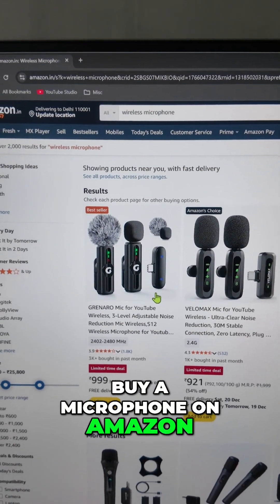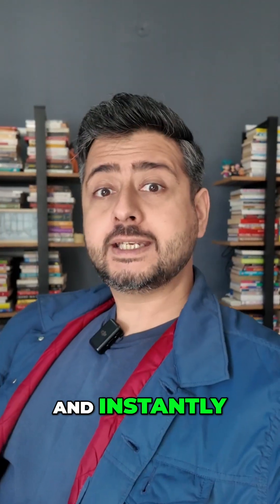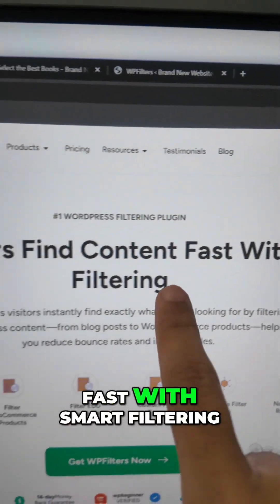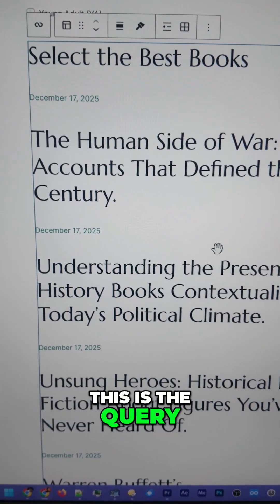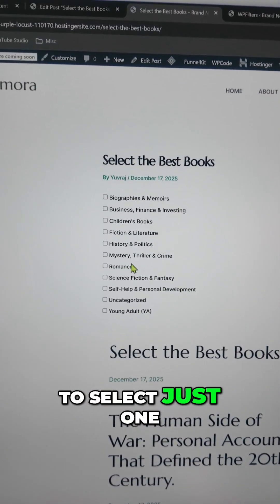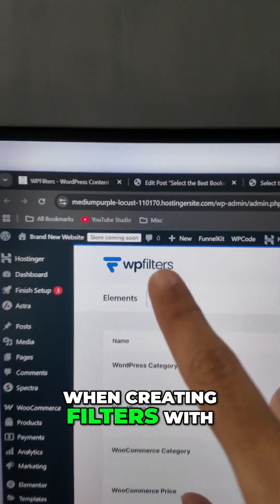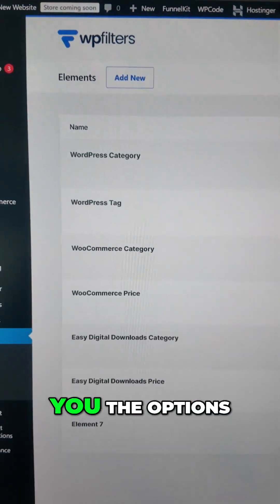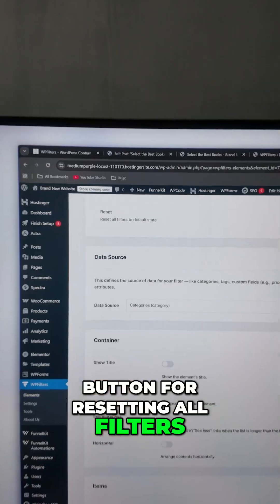Copy Amazon's Features on Your Website - No Developer Needed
Whether it's eCommerce or content, helping the user find the right thing they are looking for is paramount. The easier and faster it is, the more likely the user will take the action you want. Amazon has mastered this game, no let's copy what works for them for our website, without hiring expensive developers.

⌛Time Stamps⌛

🚀 Top Resources 🚀